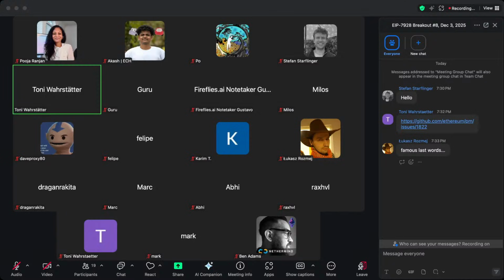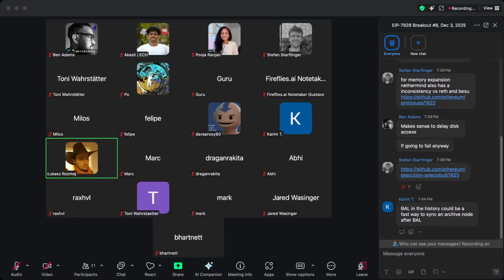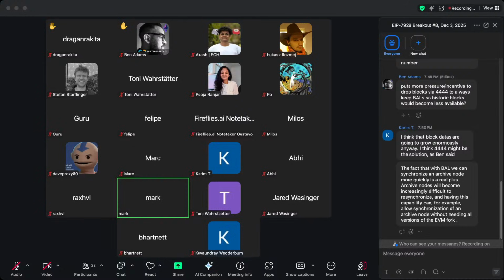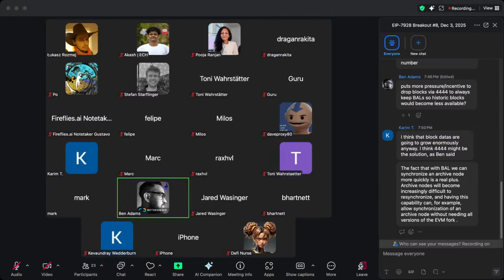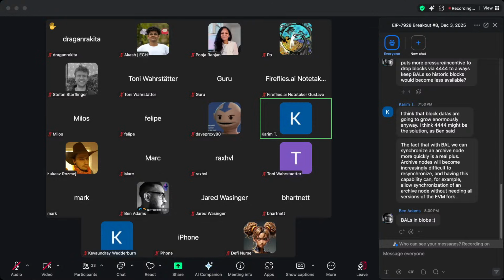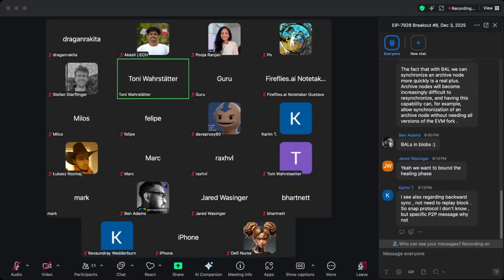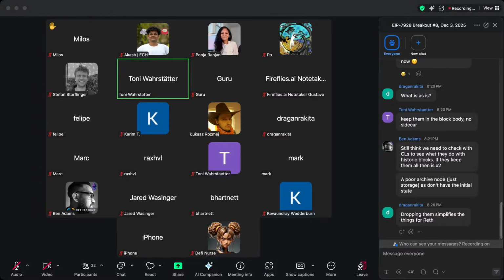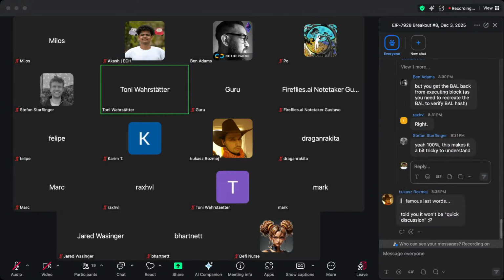Block-level Access lists (EIP-7928) Breakout #8, Dec 3, 2025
Recurring meeting: EIP-7928 Breakout #8, Dec 3, 2025

00:00 Loading developers...
03:11 EIP-7928 Breakout Call Introduction
12:31 Block Access List Storage Debate. Discussion on storing block access lists in block bodies versus not, including pros and cons
21:54 Block Size Analysis and Compression Discussion
24:01 Considerations for Dropping Ball from Blocks
30:50 Archiving and Storage Challenges
38:08 Retention Period and Syncing Issues
43:12 Block Access and Snap Syncing Discussion
48:56 Archive Node Requirements and Data Growth Concerns
50:00 Design Decisions on Block Body and Storage
56:00 Considerations for Dropping or Retaining Block Elements
58:49 Discussion on Rolling Window and Data Retention
1:03:19 Consideration of Sidecar for Data Management
1:07:21 Benchmarking Reads and Optimizations: Discussing batch IO and parallel execution
1:08:28 Meeting Conclusion: Ending call and scheduling next breakout in two weeks